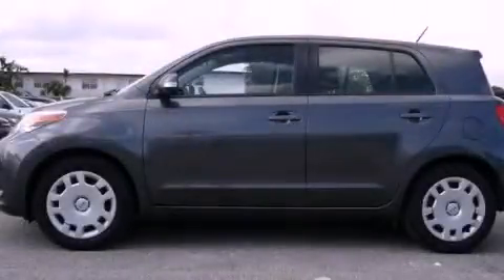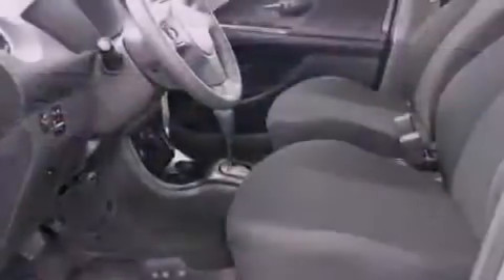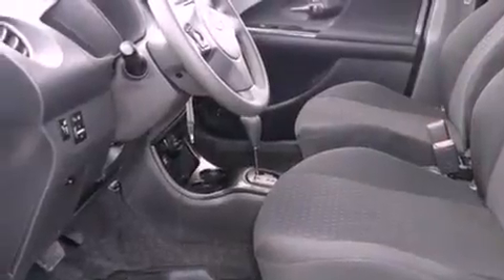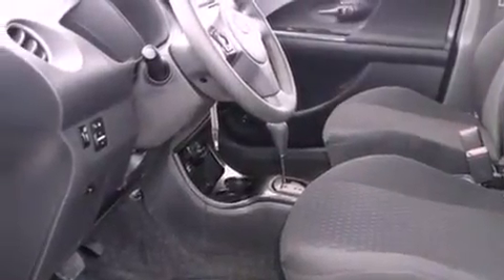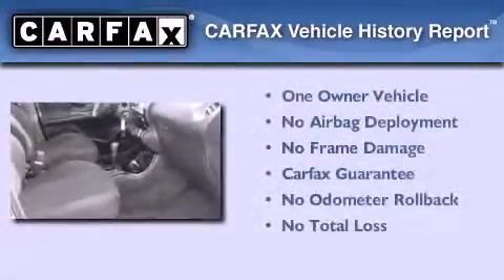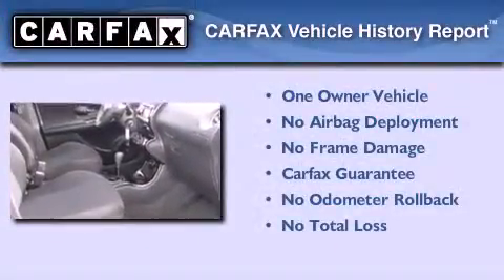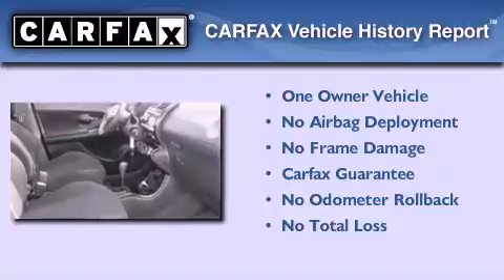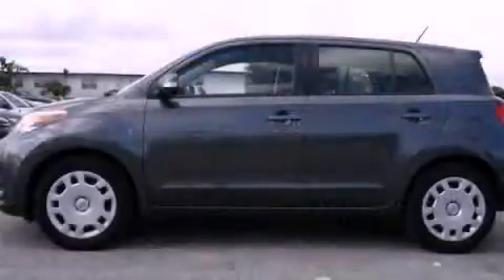Pre-Owned 2010 Scion xD Miami FL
Year : 2010
 Make : Scion
 Model : xD
 Engine : gas i4 1.8l/110
 Trans . : automatic
 Exterior : gray
 Miles : 22,158
 Interior : black

 Lehman Mazda